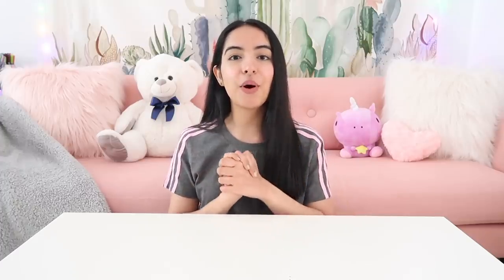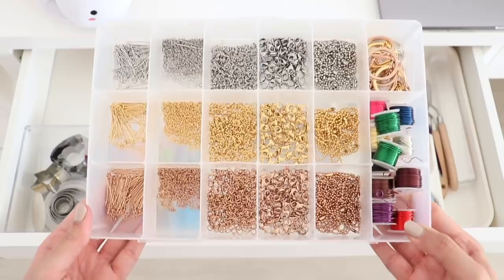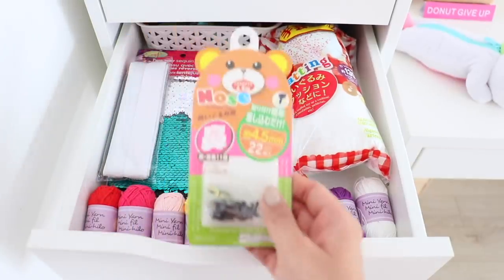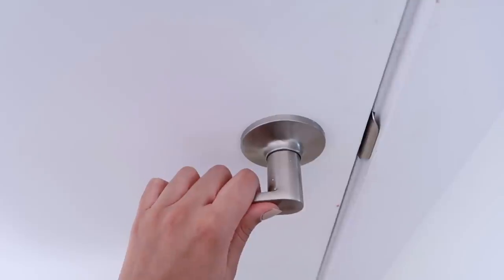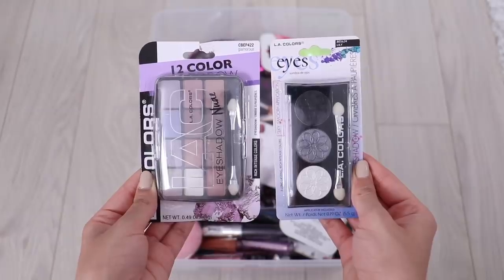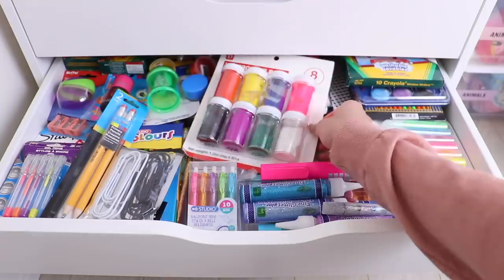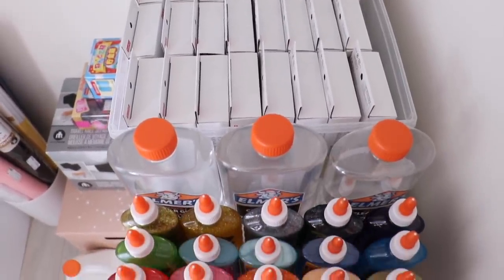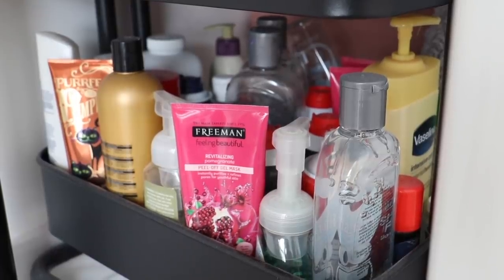ART ROOM TOUR - Craft Supplies, Squishies, Slime & More!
Hi guys! I This video has been highly requested, so here it is, a tour of my desk and closet! In this video, I'll be showing you guys ALL OF MY ART/CRAFT SUPPLIES! You will get to see squishies, slime, my copic marker collection, glitter, clay, resin, paint, miniatures and more (basically everything I use for my crafts).